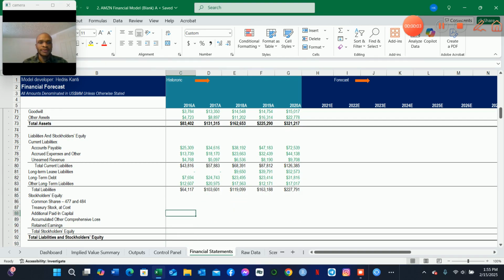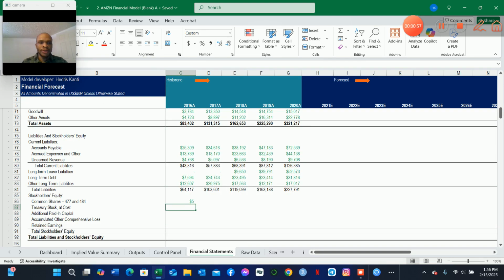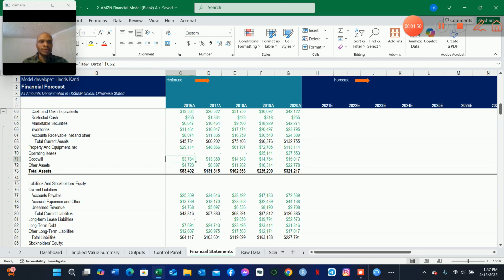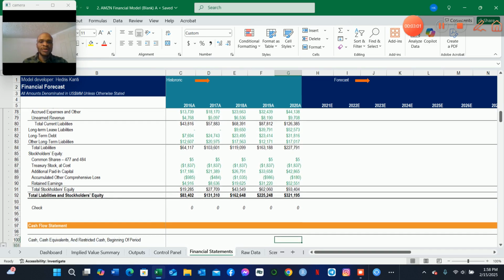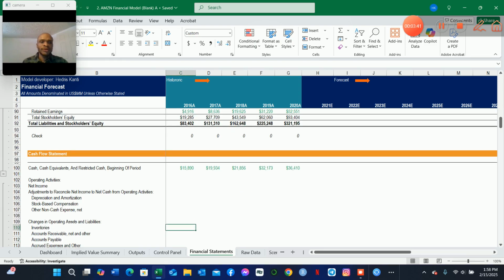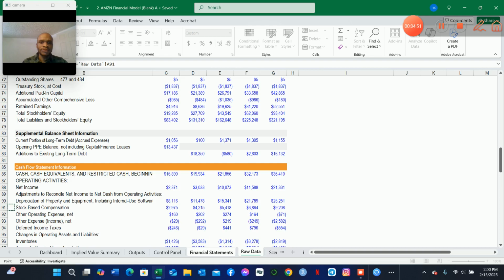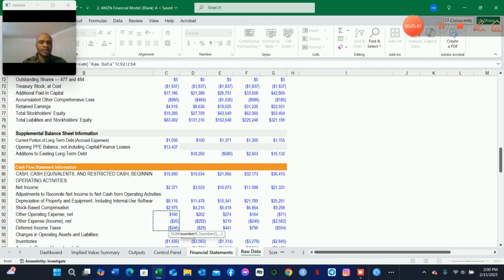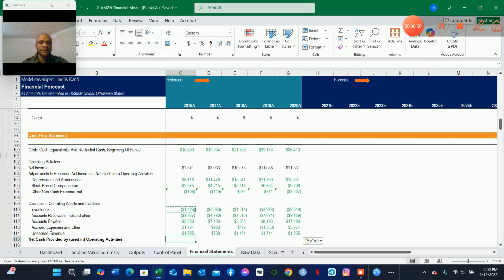Historic Operating activities of the cash flow statement